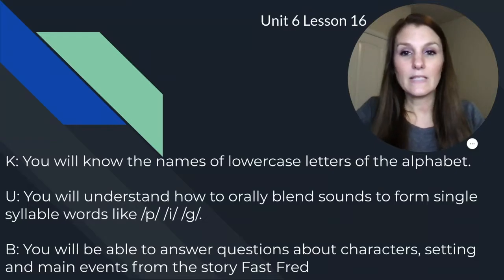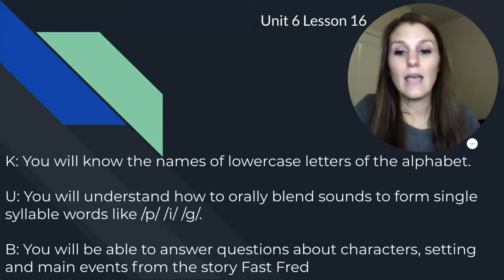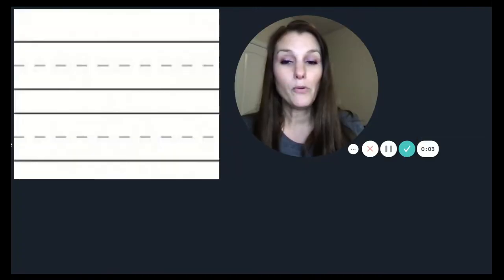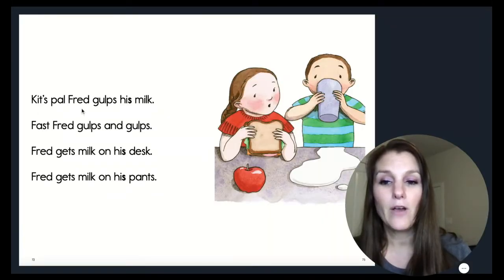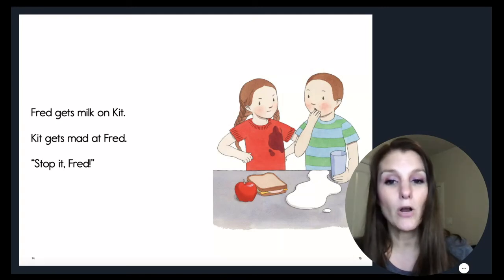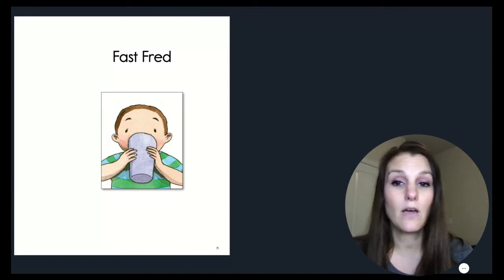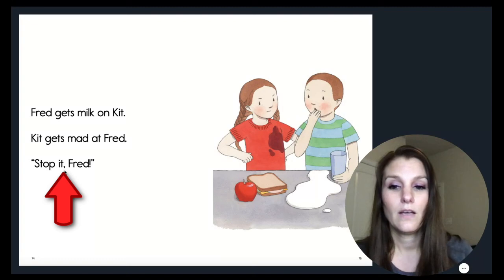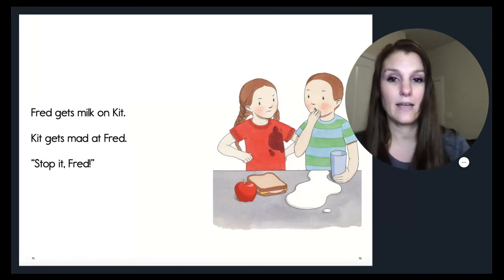CKLA Kinder Skills Unit 6 Lesson 16